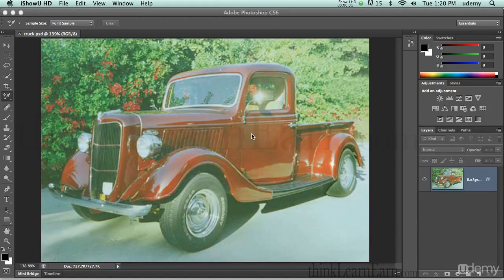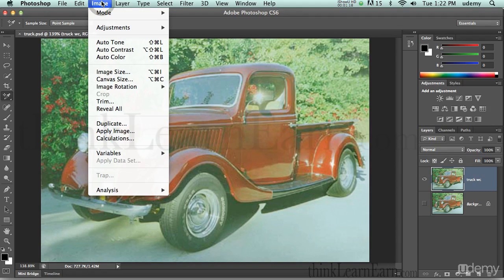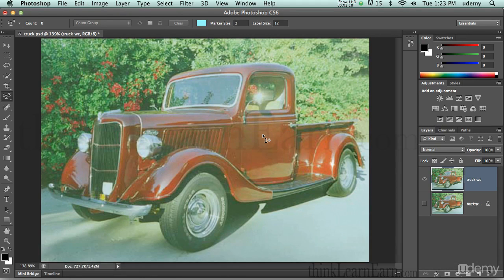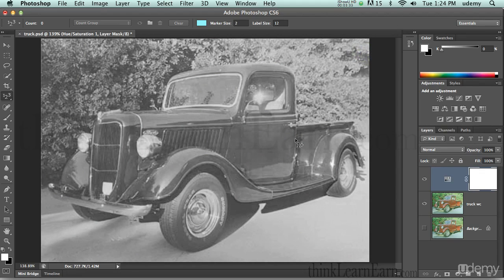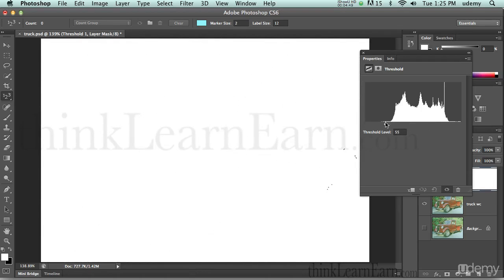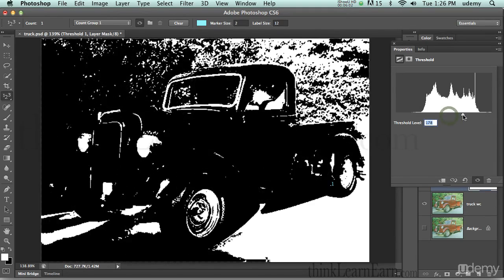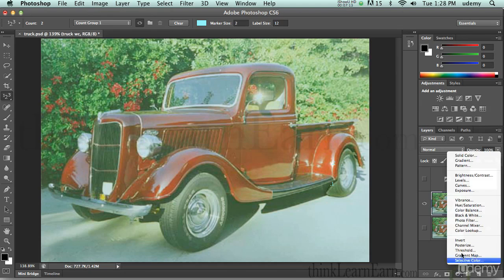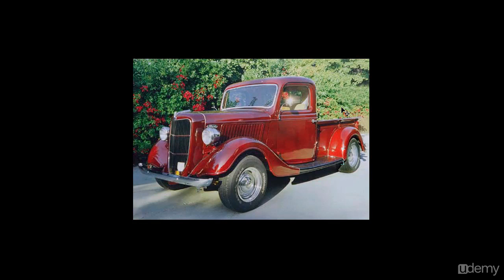color correcing an image with an adjustment layer threshold and levels